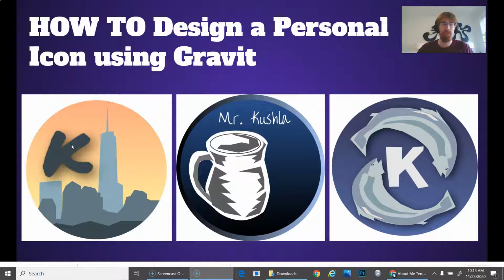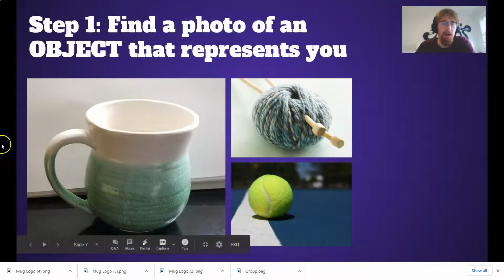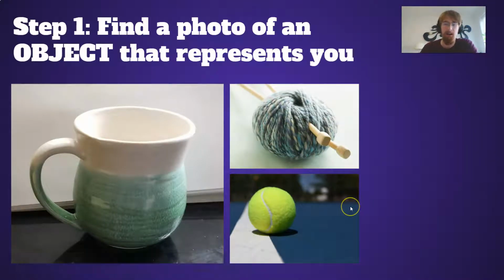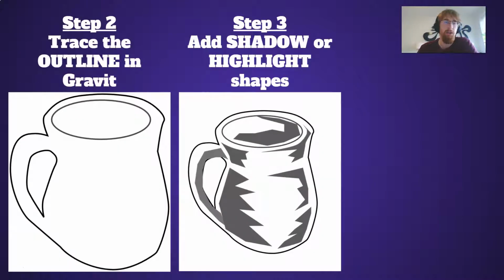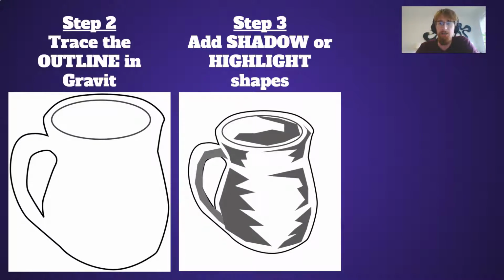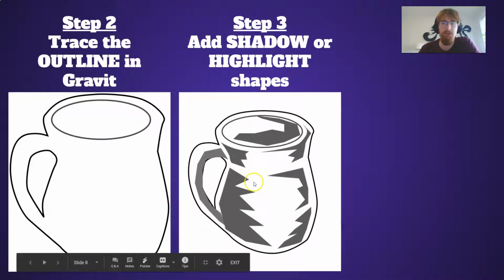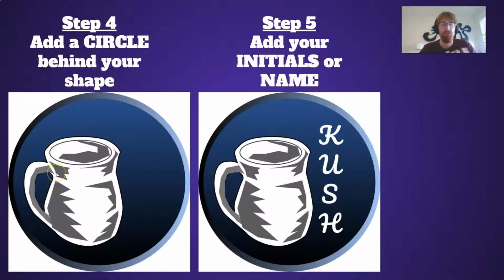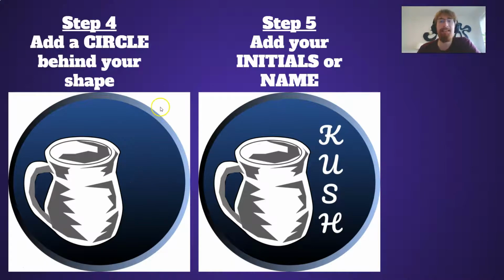How To: Design a Personal Logo using Gravit